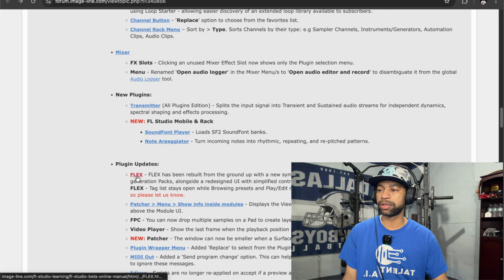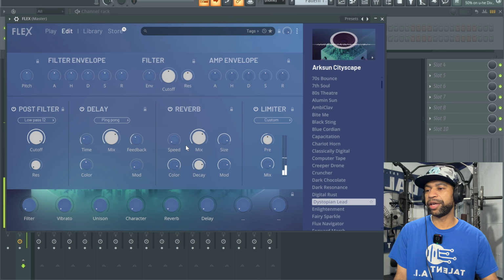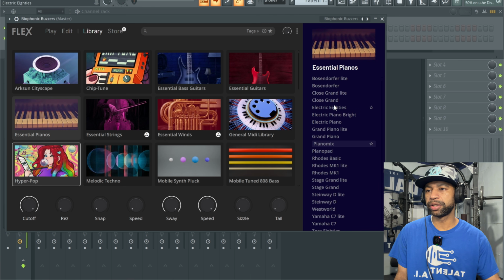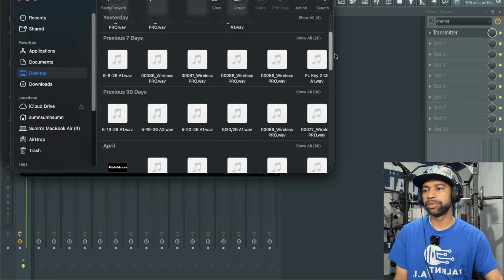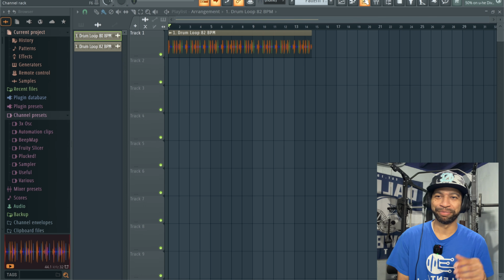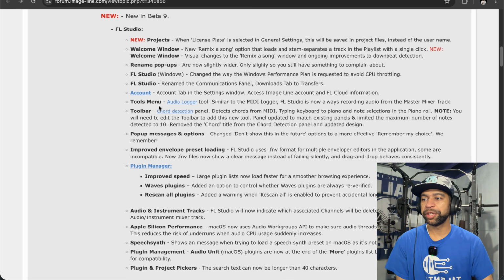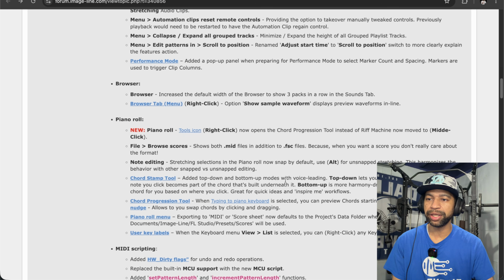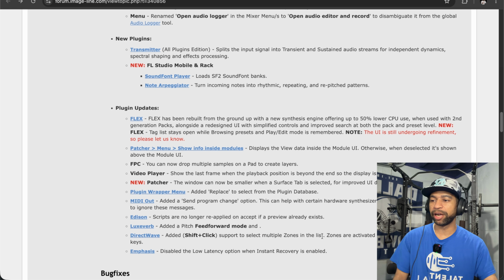FL Studio 2026 BETA Is Here!! Huge Flex Update, New Plugin And Much More!!!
COMMENT WHAT VIDEO I SHOULD MAKE NEXT ⬇

My Gear:
My Desk